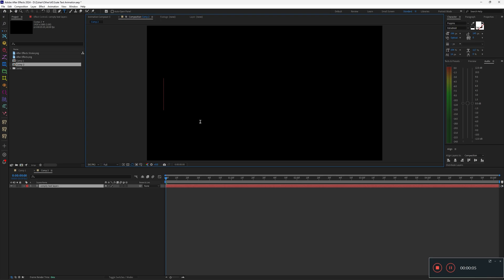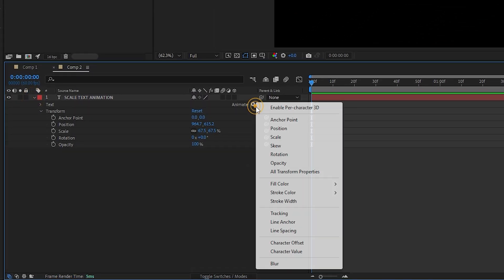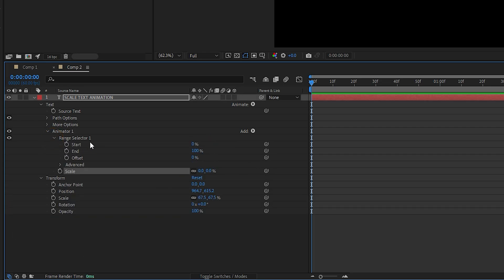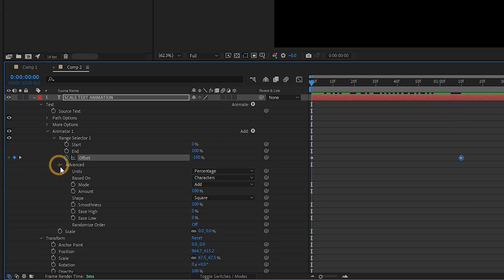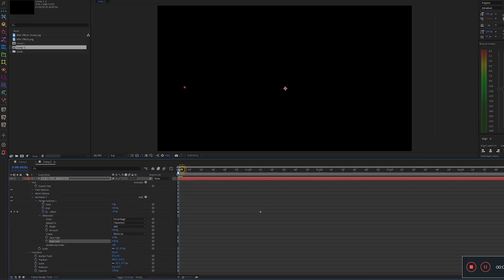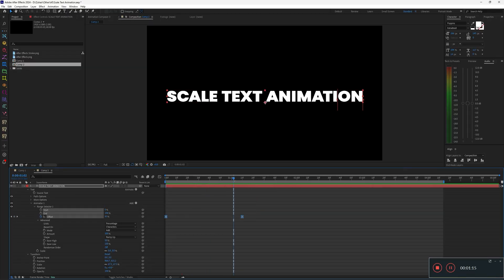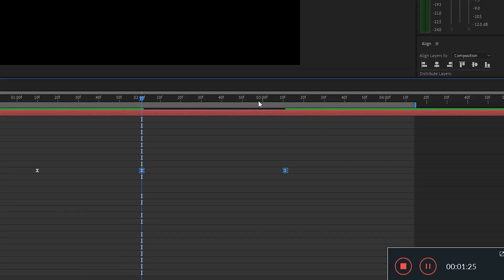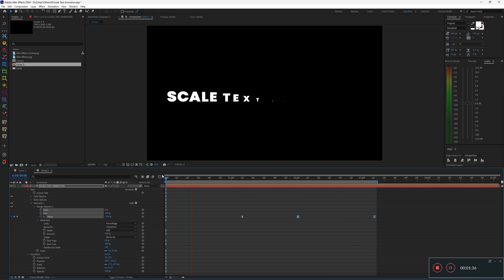How to Animate Scale Text in After Effects Like a Pro | No Plugins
Create a smooth and clean scale text animation in Adobe After Effects – no plugins required!
This beginner-friendly tutorial will guide you step-by-step to animate text using the scale property.
Perfect for titles, intros, and motion graphic projects.
You’ll learn how to use the range selector, keyframes, ramp up, and motion blur for a professional result.
Master After Effects text animation with this quick and easy guide.
No complicated setup – just pure animation magic in under 2 minutes!

No plugins needed — everything is done using built-in tools in Adobe After Effects!

⏱️ Timestamps:

00:00 - Intro
00:05 - Type Text And Align
00:16 - Open Text Properties
00:25 - Open Range Selector and Offset keyframes
00:41 - Use Ramp Up and ease settings
00:55 - Apply Easy Ease and reverse keyframes
01:20 - Add motion blur for smooth animation
01:26 - Final result & outro

💡 What You’ll Learn:

Animate text using scale and offset

Use Range Selector and Ramp Up settings

Create enter & exit animation smoothly

Improve animation with motion blur and easing